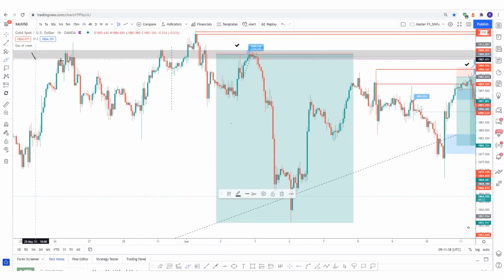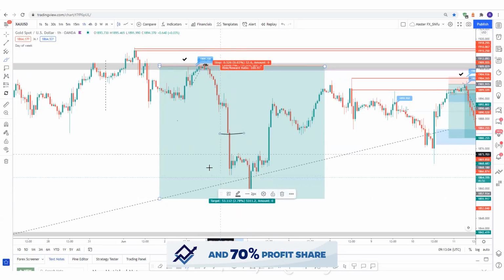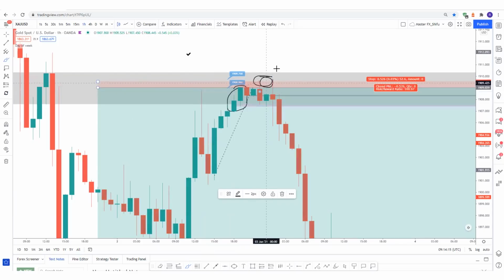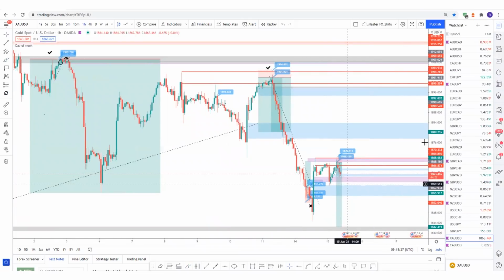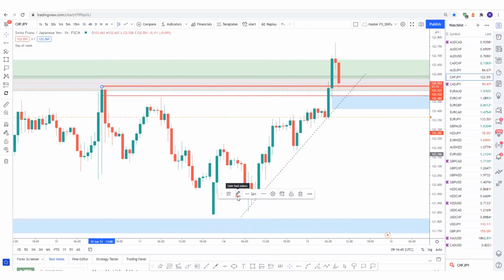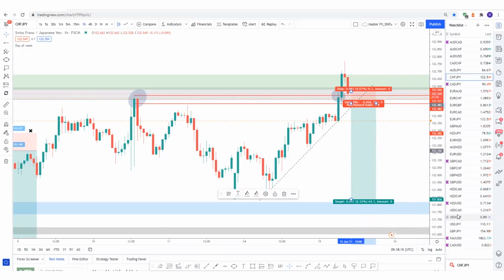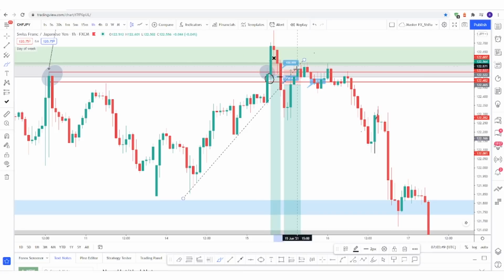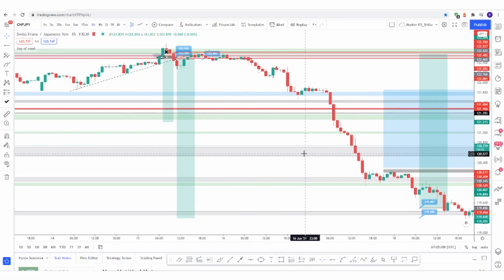Simple Rules To Secure BIG Profit Trades Trading Forex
- Click here for full interview + show notes

CAM'S LINKS

High reward Forex trades take a little bit of guts, and a simple rule to make them work. It can be easy to lose many trades going for the big winners, so what you'll learn today will help you achieve massive risk to reward trades on a consistent basis. When 1:2 starts looking like a loss you'll know what I mean.

To find out exactly how he does what he does, head over to the Free Trading Nut Telegram chat where you'll see Master FxShifu's full journey